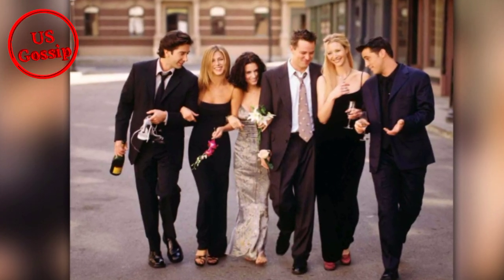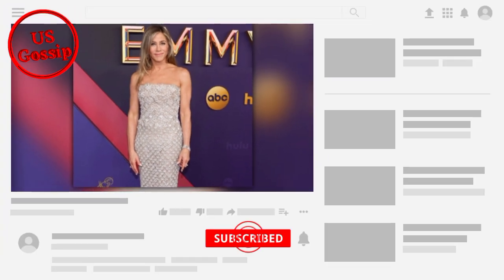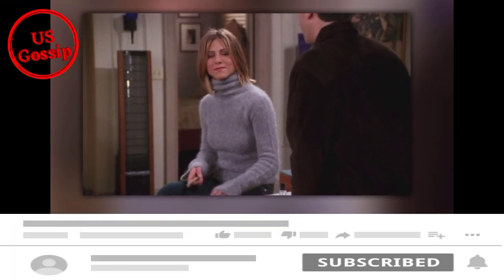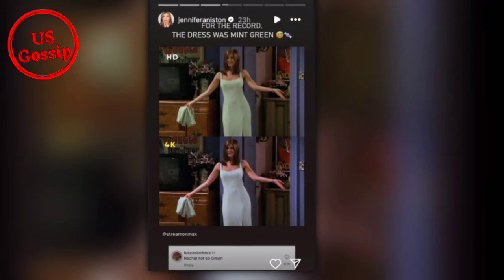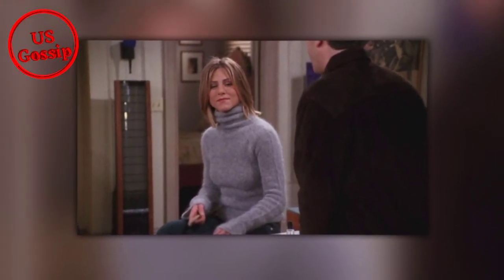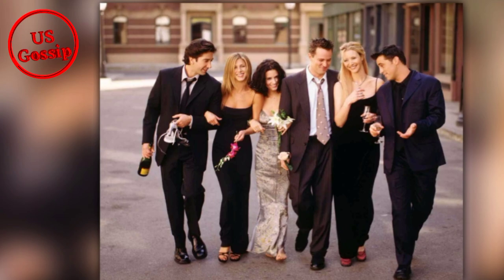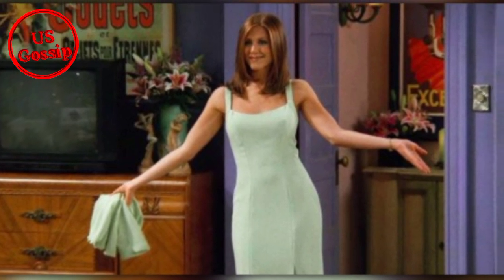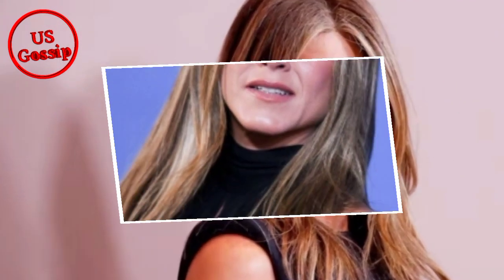Jennifer Aniston Finally Settled the Debate Over One of Rachel Green's Most Iconic Looks